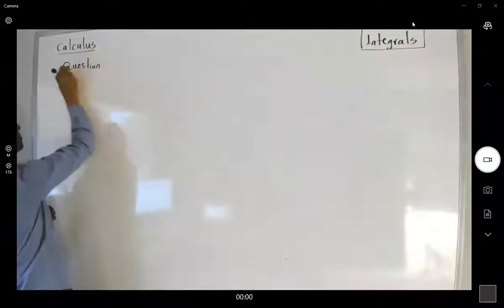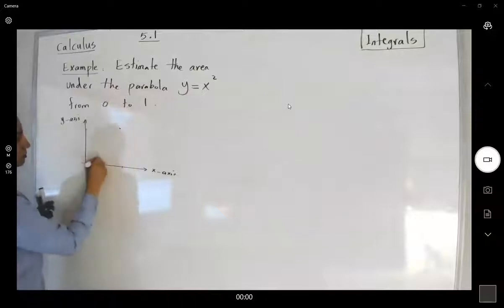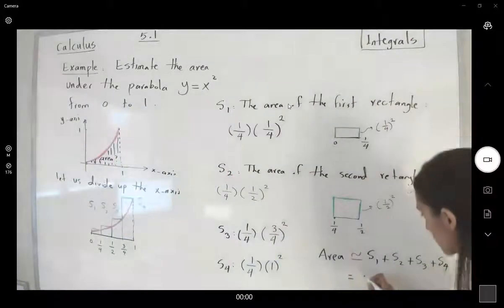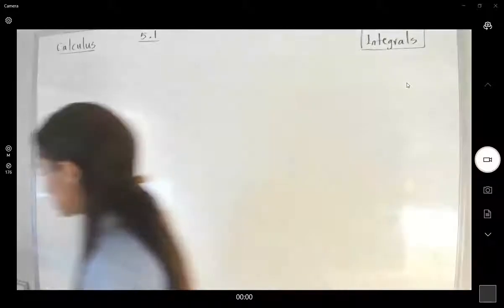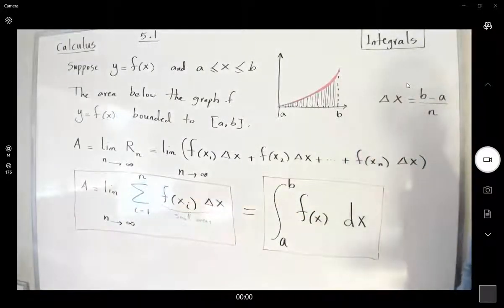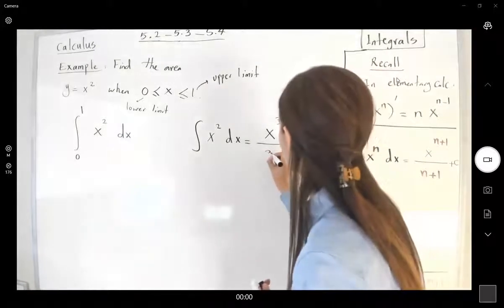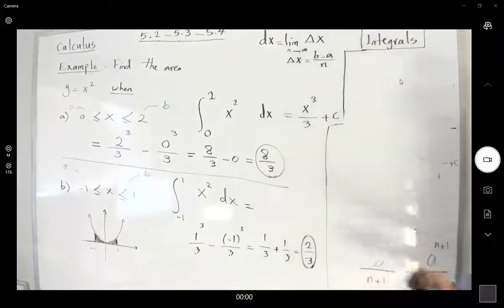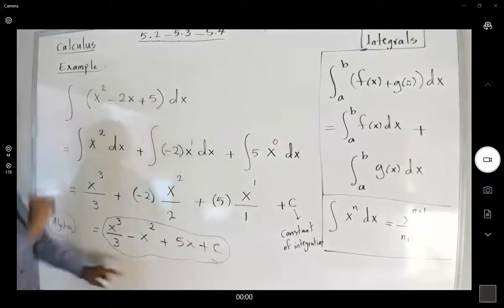Introduction to Integrals